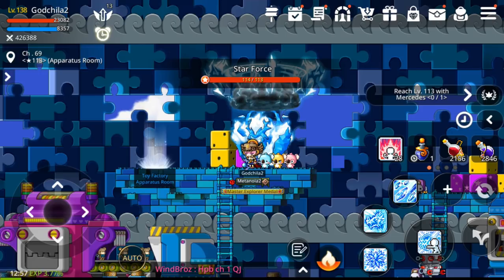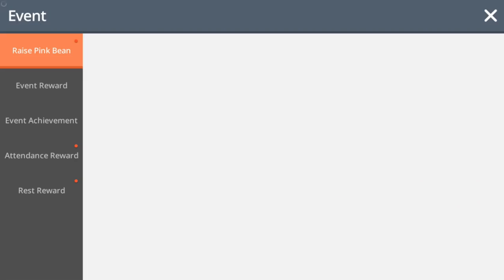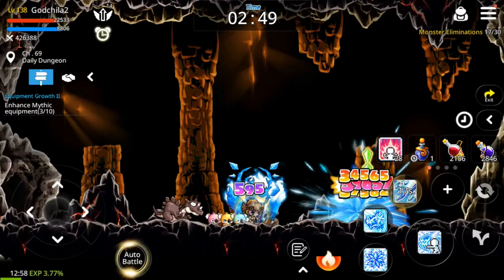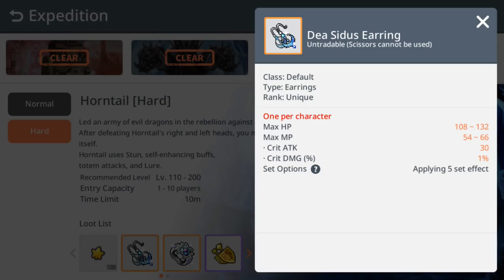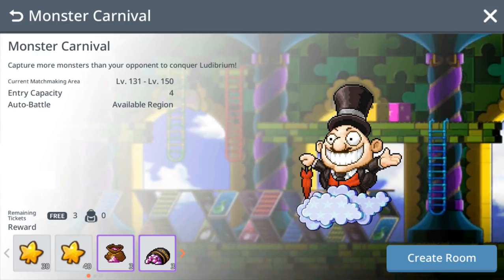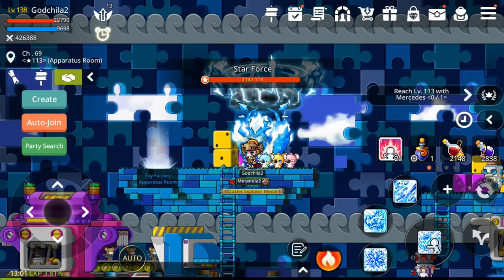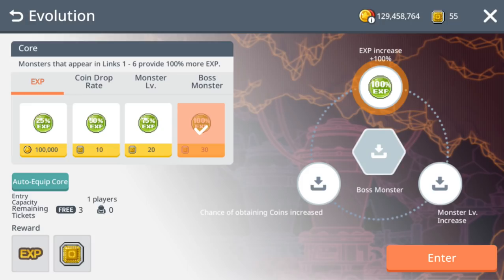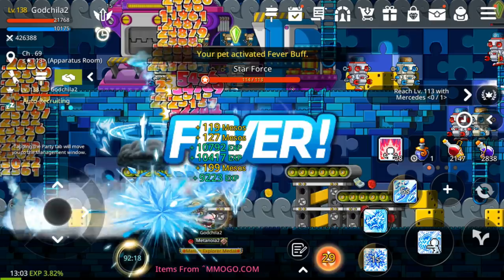Maplestory m - 10 Things I do Everyday - Beginner's Guide and Veteran Reference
Hi guys, after playing for more than 8 months of Maplestory m . I decided to make this video to showcase the 10 things I do on my main. It will be a great reference for beginners!